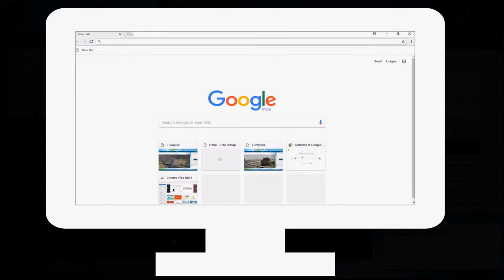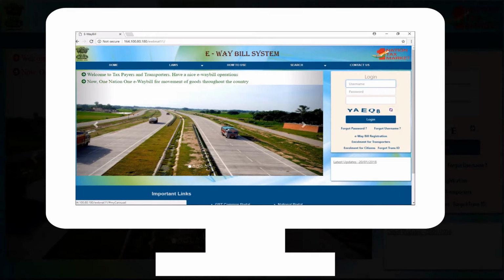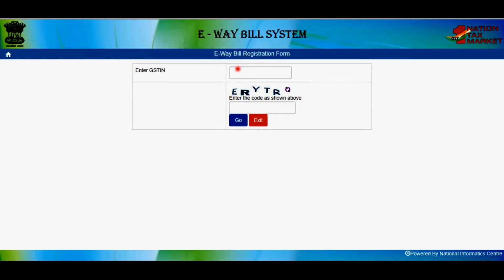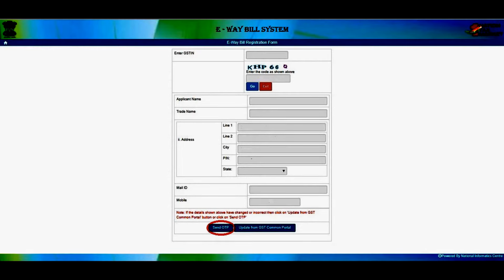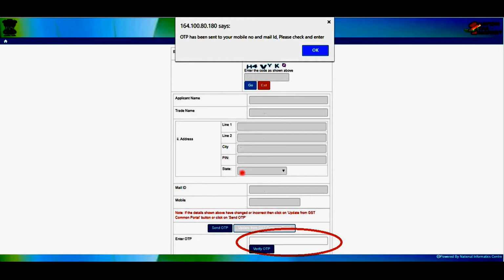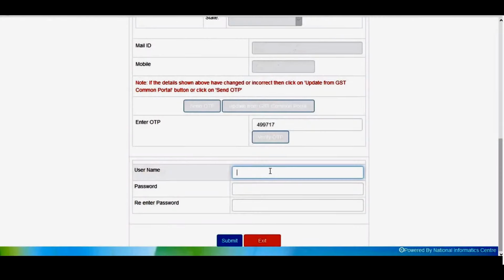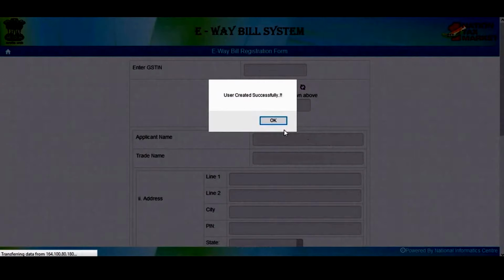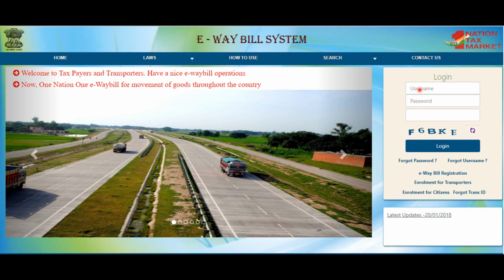How to register on E-Way bill system? | Goods and Service Tax | GST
This video is a tutorial on how to register for E-Way Bill. E-Way Bill is compulsory for all inter-state movement of goods

The current website for E-way Bill is (Trail Basis)

In case of Unregistered Transporters the procedure to register differs.

S.S.Burad & Associates website and blog
Google Plus